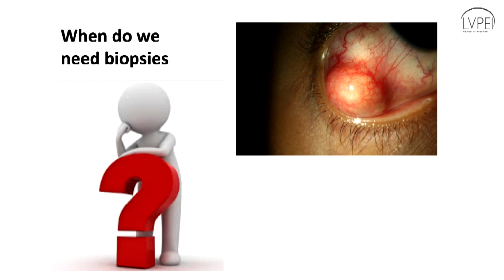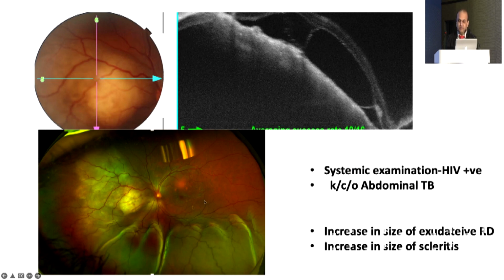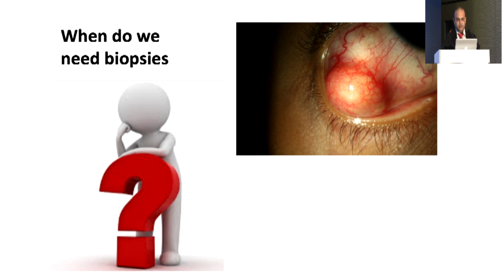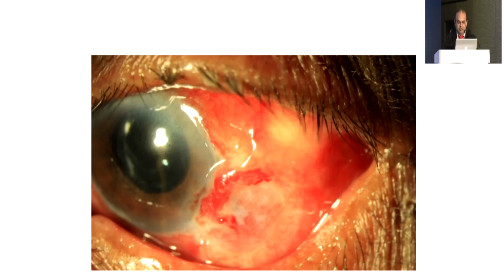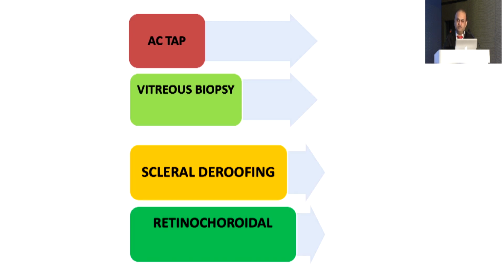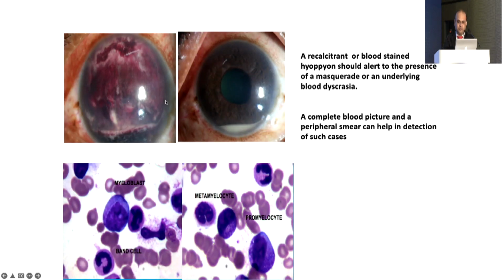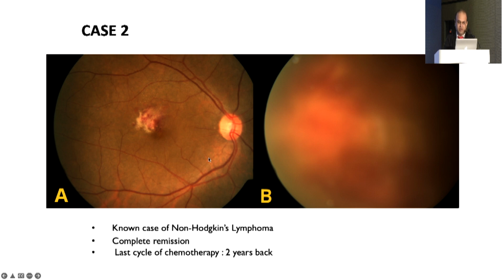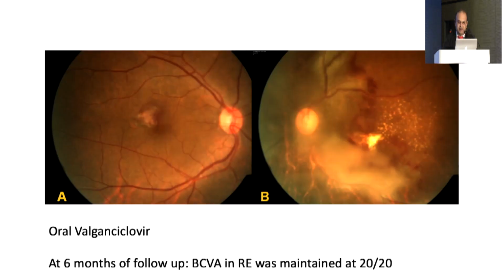AIOC 2023 GP28 topic Dr Mudit Tyagi Invasive investigations in uveitis diagnosis